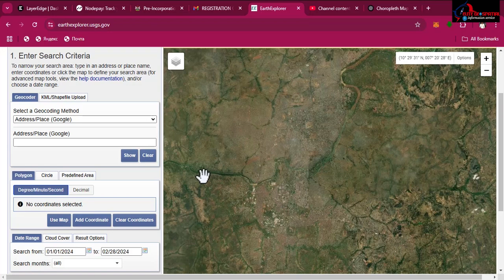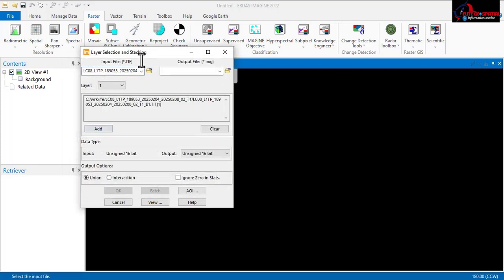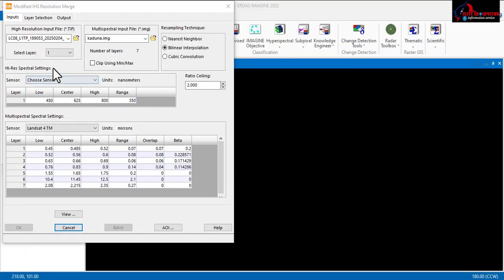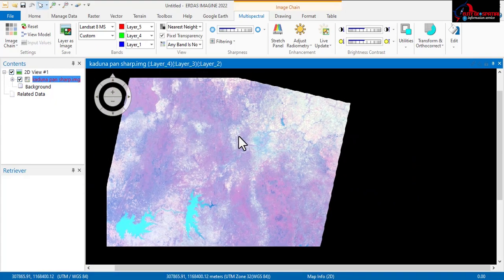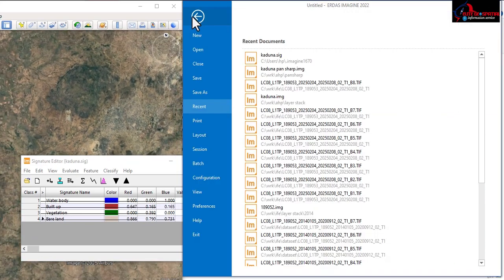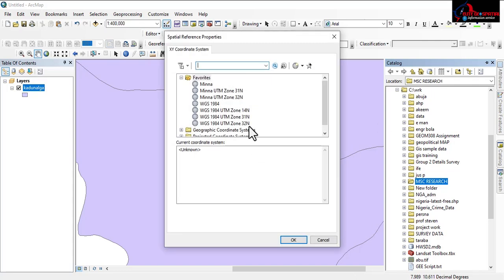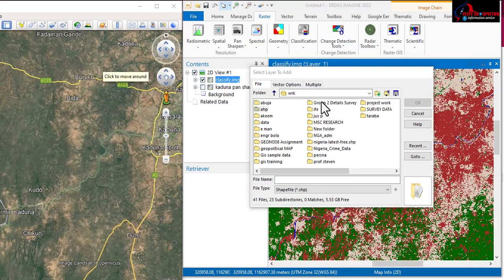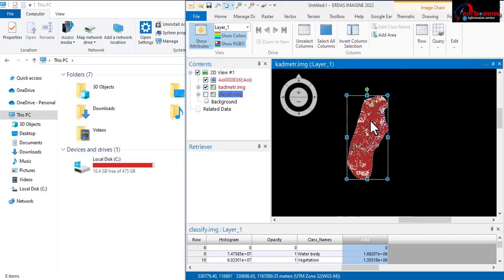LULC Classification Workflow in ERDAS IMAGINE 2022 (Single Scene Landsat)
Land Use & Land Cover Classification Workflow in ERDAS IMAGINE 2022 | Landsat Tutorial
Dive into our step-by-step tutorial where we demonstrate a complete Land Use and Land Cover (LULC) classification workflow using ERDAS IMAGINE 2022 with a single Landsat scene. In this video, we cover everything from data acquisition to final map export. Whether you’re a remote sensing beginner or a GIS professional, you’ll find valuable tips and practical techniques to streamline your classification process.

In This Tutorial, You Will Learn:

Data Preparation: How to download and prepare cloud-free Landsat imagery, including layer stacking and subsetting your Area of Interest (AOI).
Preprocessing Techniques: Methods for radiometric correction, pan-sharpening, and image enhancement to improve classification accuracy.
Classification Methods: Detailed guidance on both unsupervised (ISODATA/K-Means) and supervised (Maximum Likelihood, SVM) classification techniques.
Exporting Your Results: Converting your classified output into vector formats and preparing your final thematic map for further analysis.
Video Chapters:
 Introduction & Overview
 Landsat Data Acquisition and Preparation
  Image Preprocessing and Enhancement
 Supervised Classification & Training Sample Collection and ConclusionLULC Classification Workflow in ERDAS IMAGINE 2022 (Single Scene Landsat)